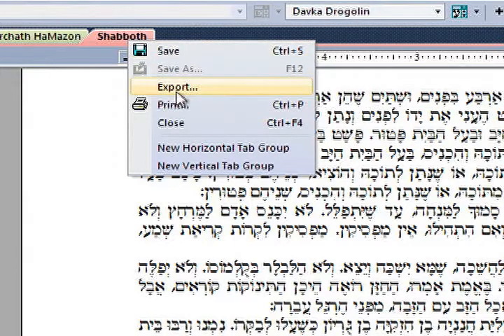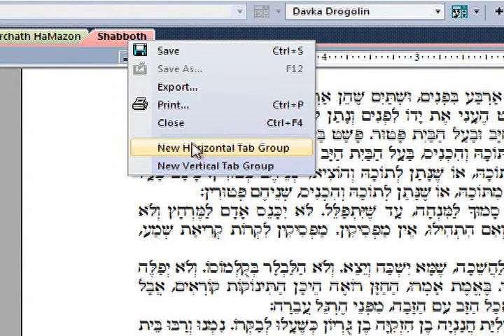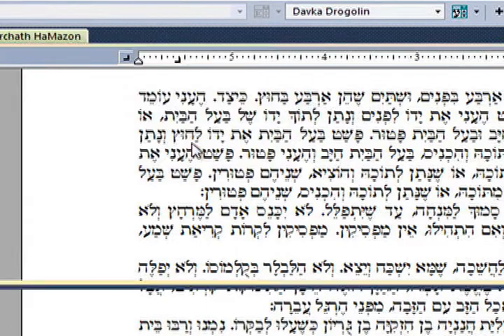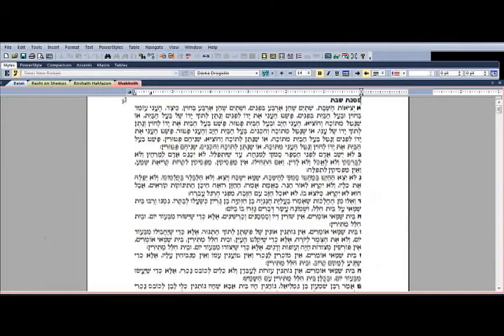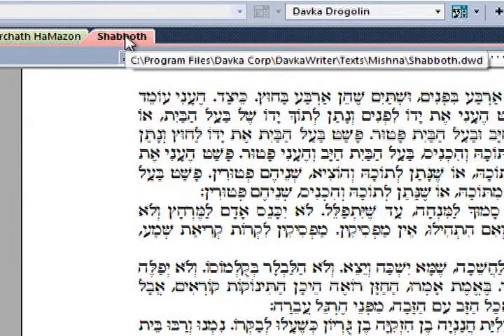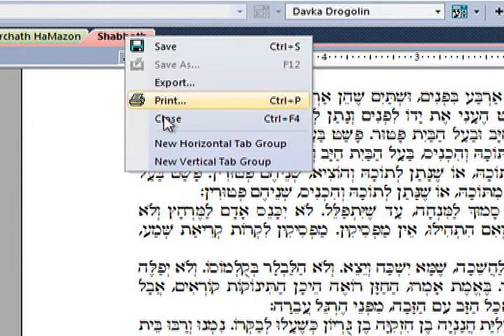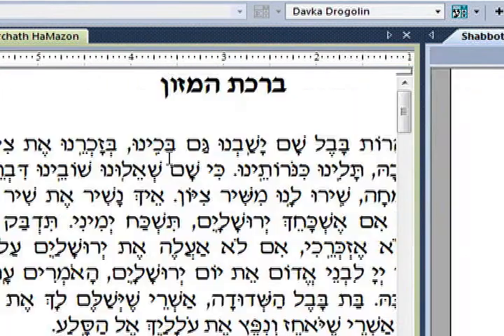DavkaWriter 7 - Tab groups.mov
This video shows how to use the 'tab groups' feature in DavkaWriter 7 to work with multiple files on screen easily and efficiently.